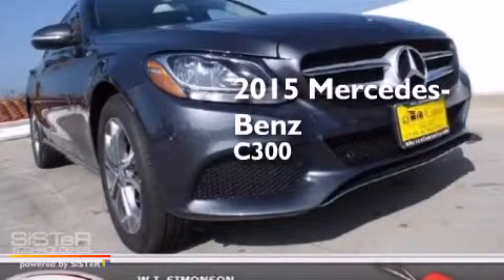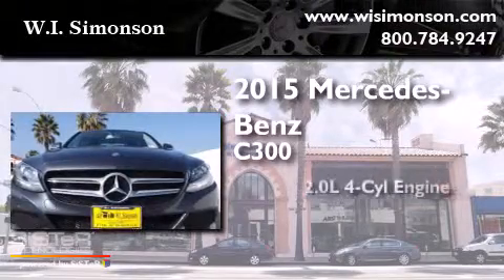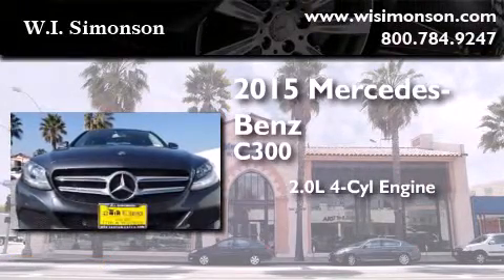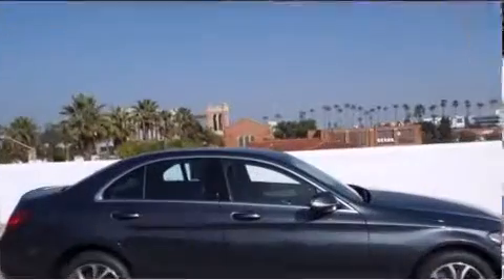2015 Mercedes-Benz C300 4MATIC Santa Monica CA 90403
We have been honored to serve the Santa Monica CA area , we promise that your experience at our dealership will exceed your expectations ! Year : 2015 Make : Mercedes-Benz Model : C300 Engine : 2.0L I-4 cyl Trans . : 7 speed automatic Exterior : 2755Gray Interior : Black Stock : FU036743 W.I. Simonson 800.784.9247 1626 Wilshire Blvd Santa Monica , CA 90403